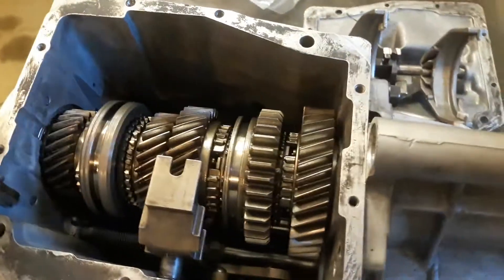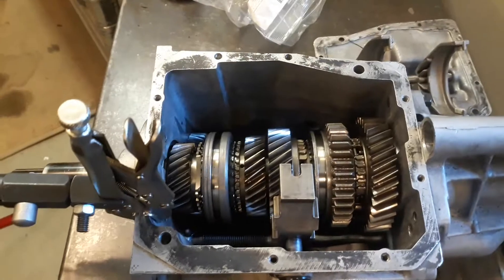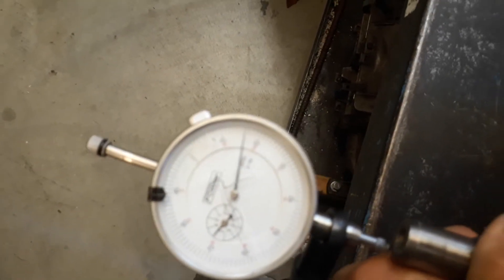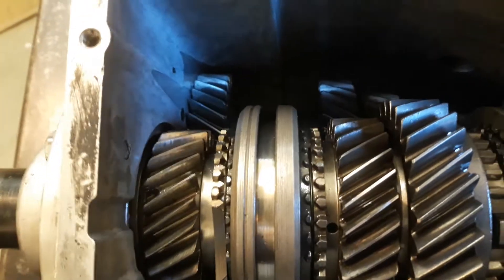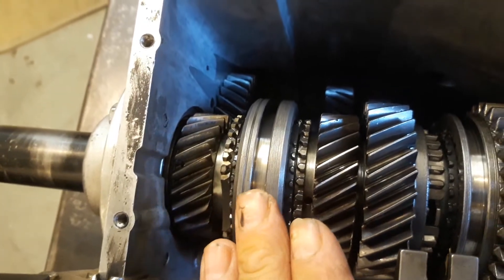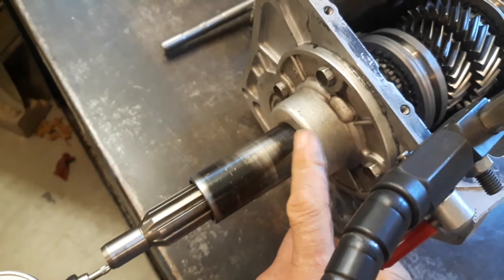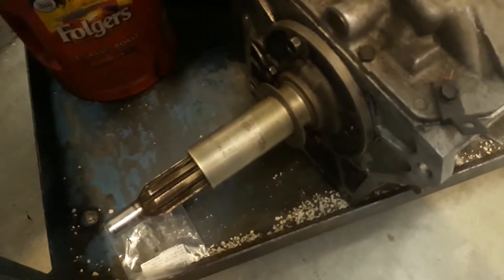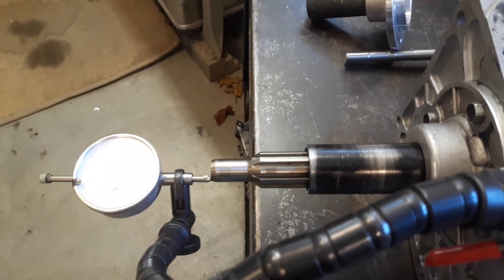T5 Pops out of gear Part 2: Endplay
This video demonstrates the reason why this transmission is popping out of 3rd gear on decel only. This came out of a 1986 Ford Mustang, the customer had it professionally rebuilt and it was returned to him with this problem.